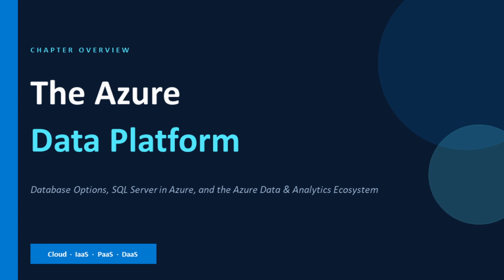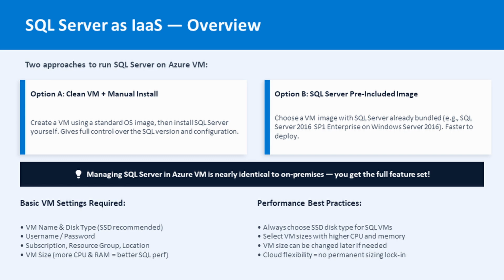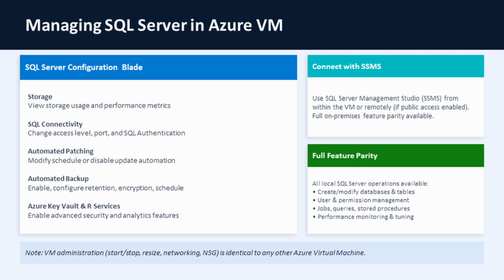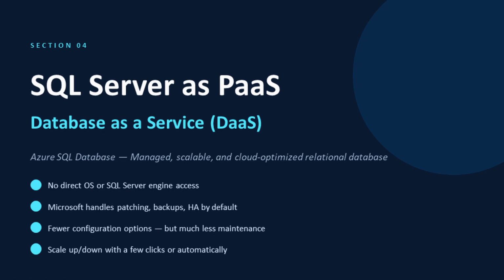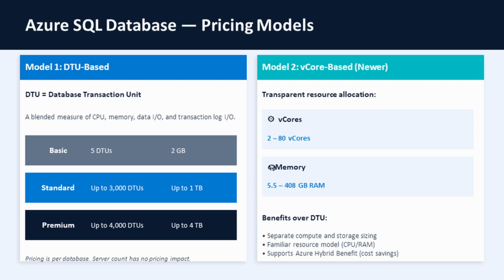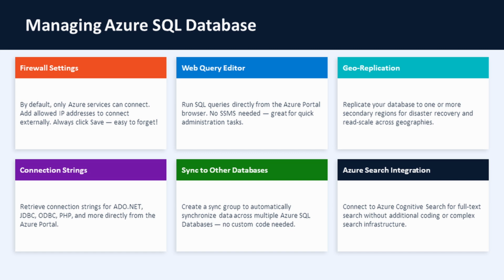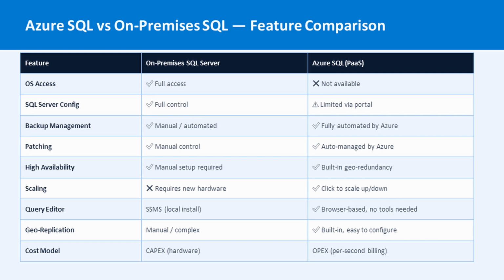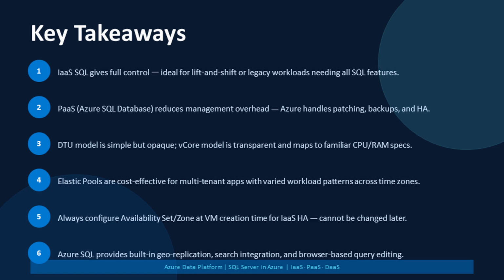PaaS or IaaS? Choosing the right Azure SQL strategy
Learn how to design and implement a comprehensive Azure Data Platform architecture in this end-to-end tutorial and demo. From data ingestion to analytics and visualization, we'll cover the entire data pipeline using Azure services such as Azure Data Factory, Azure Databricks, Azure Synapse Analytics, and Power BI. This video provides a detailed overview of the Azure Data Platform, including data warehousing, big data analytics, and business intelligence. Whether you're an architect, developer, or data scientist, this video will give you a thorough understanding of how to build a scalable and secure data platform on Azure. Watch this video to learn how to architect and deploy a robust Azure Data Platform that meets your organization's data needs.

Boost your YouTube audience with vidIQ. Use this link to unlock 500 bonus credits when you upgrade to a premium plan
Master the Azure Data Platform with this guide to deploying SQL Server on Azure VMs and configuring robust high availability setups. Learn how to optimize your cloud database infrastructure efficiently.

This overview is designed for database administrators and cloud architects looking to implement SQL Server on Azure. We break down the core differences between hosting SQL Server on virtual machines versus utilizing the managed Azure SQL Database service. You will see how to configure specific SQL Server VM settings to ensure your environment remains performant and reliable under load.

We also examine the practical application of Azure SQL Elastic Pools for cost-effective resource sharing across multiple databases. By the end of this walkthrough, you will have a clear strategy for managing your SQL Server High Availability requirements and maintaining a healthy, scalable data estate.